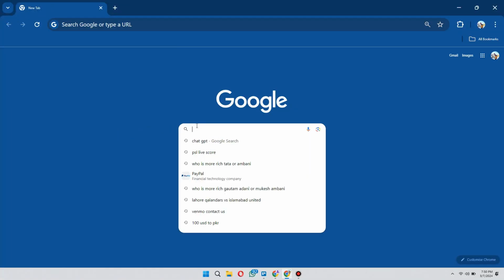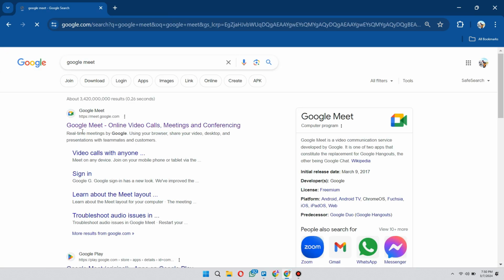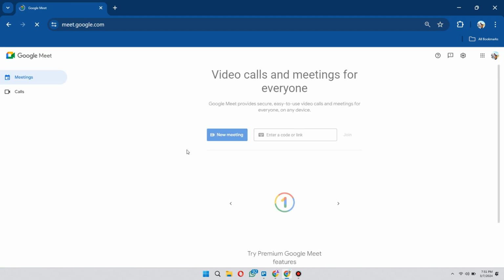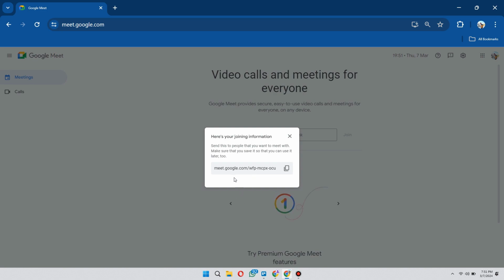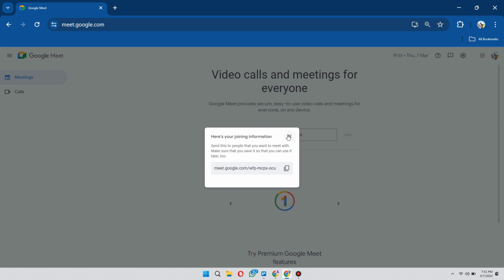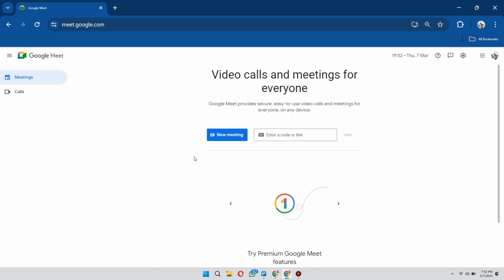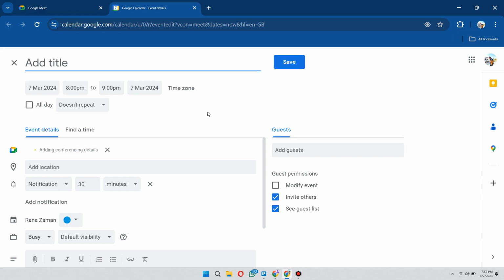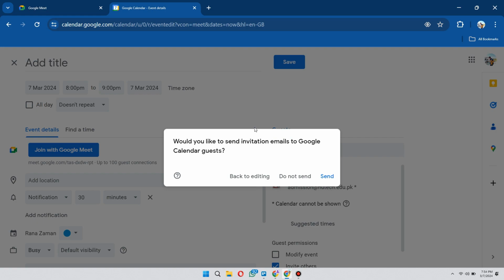How to Create a Google Meet Link | Quick Guide (2025)